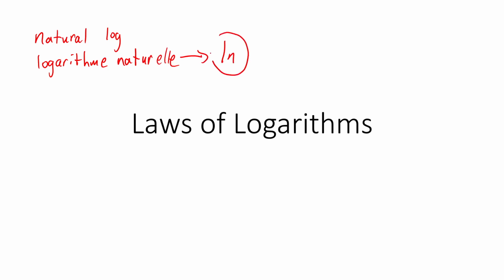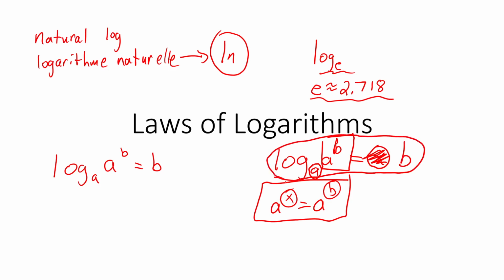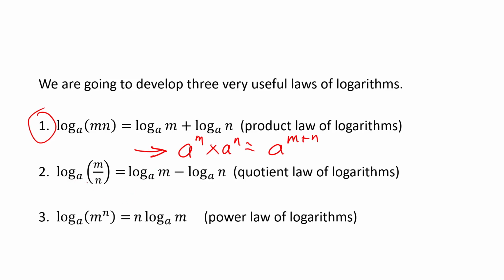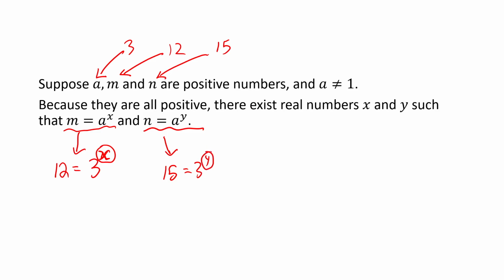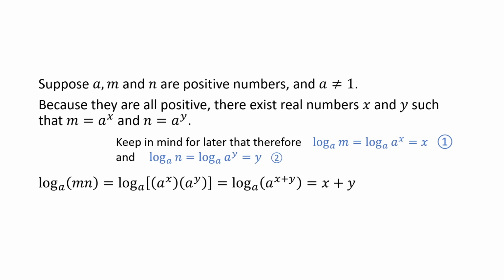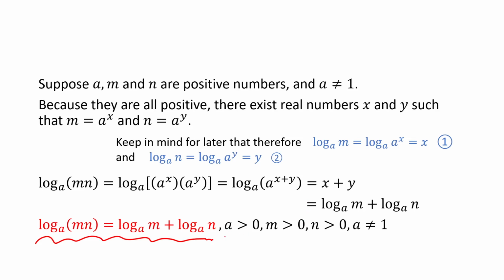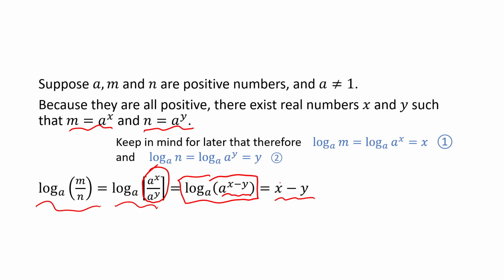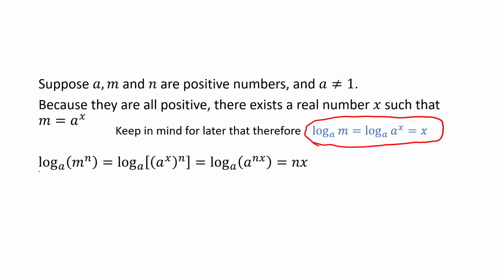Advanced Functions MHF4U Lesson Chap 8.040 Part 1 of 2 Establishing three laws of logarithms